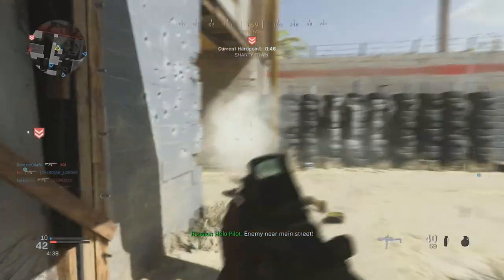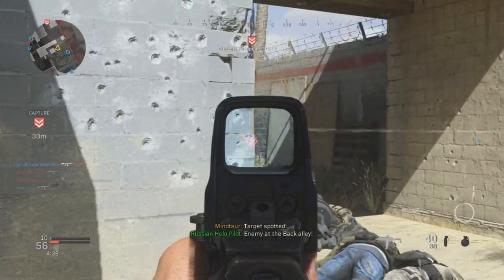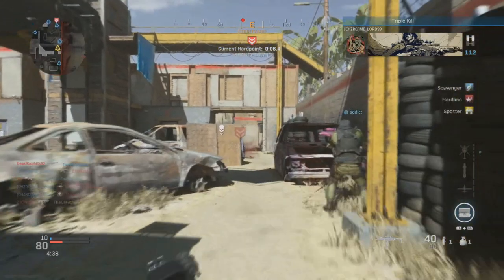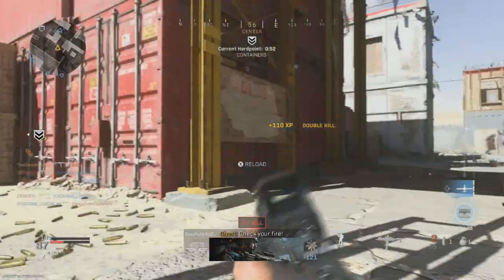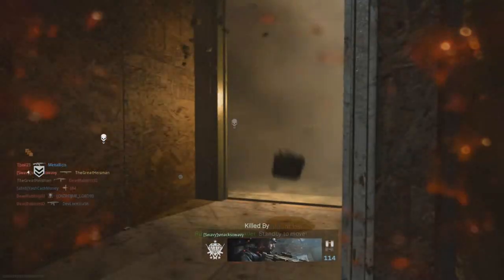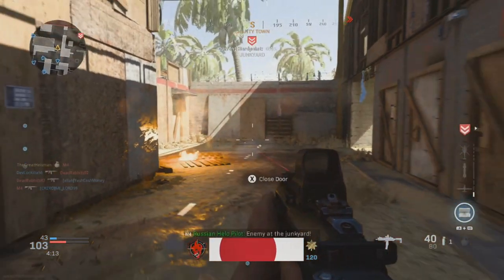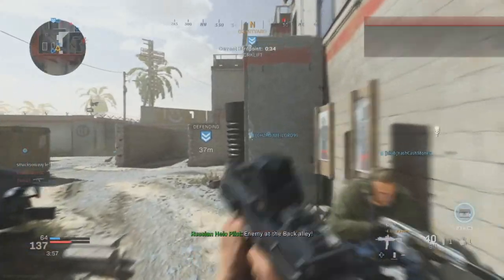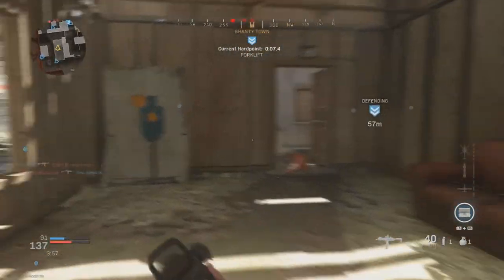Modern Warfare - How Useful Is The MP7 SMG? (A Video Explanation)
In this Modern Warfare video, I discuss the usefulness of the MP7 submachinegun as it is a very high fire rate weapon which burns through alot of ammo very fast.